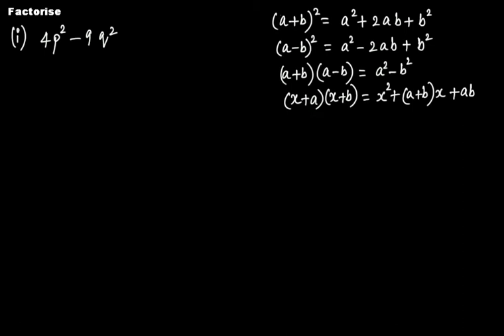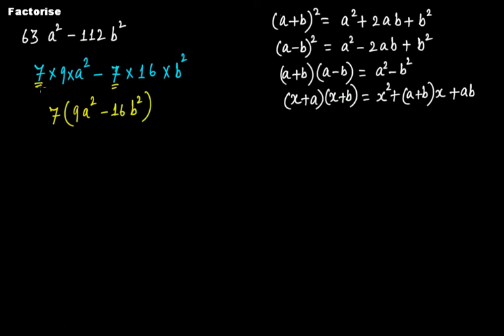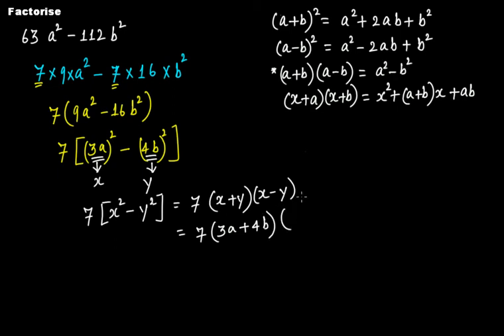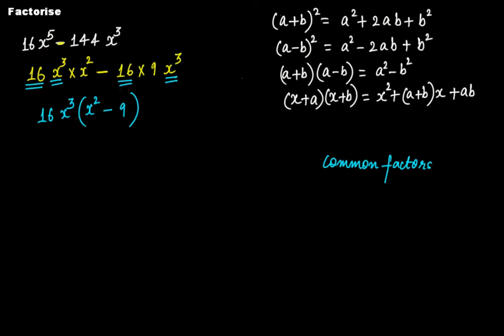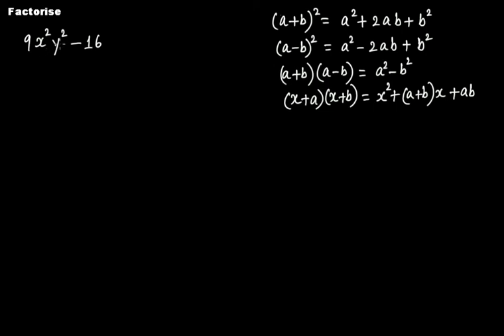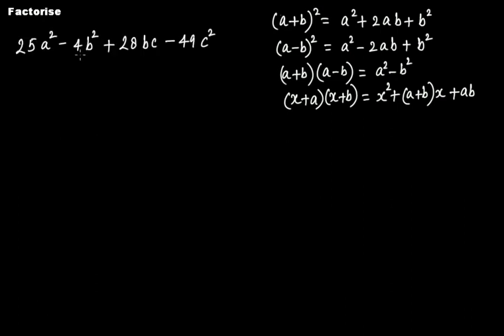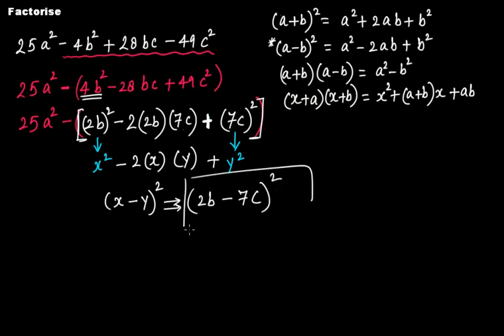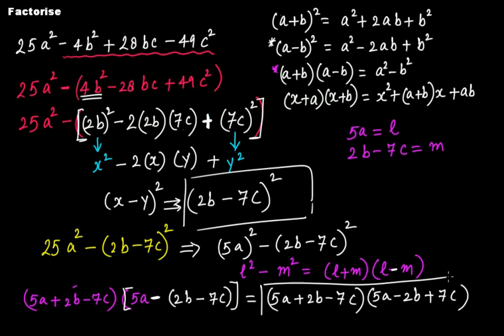Problems on Factorisation - Part 3 || Grade 8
In this video tutorial we solve some problems related to factorisation of algebraic expressions by using algebraic identities.